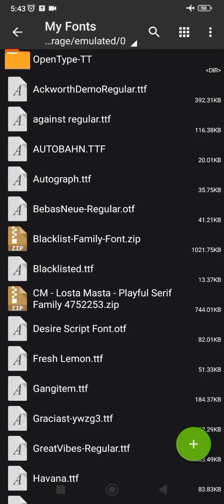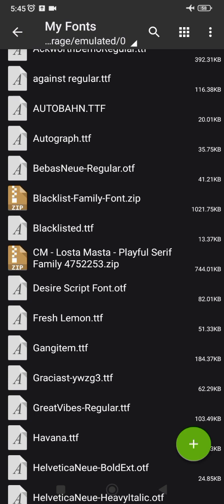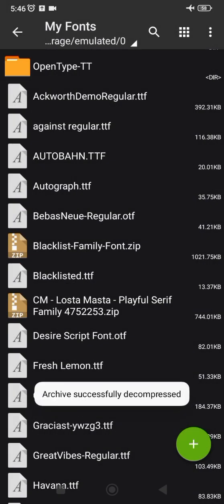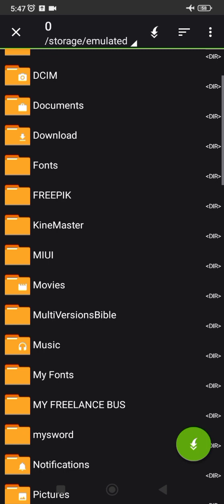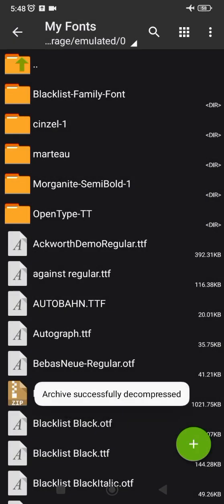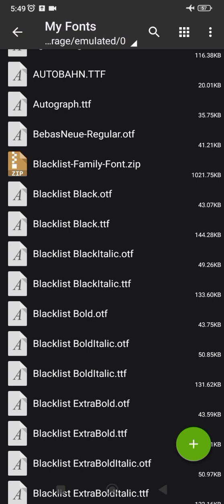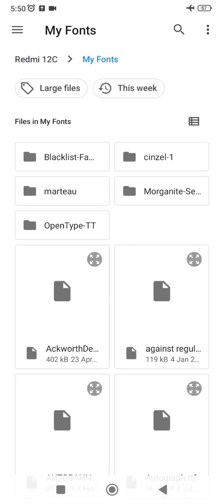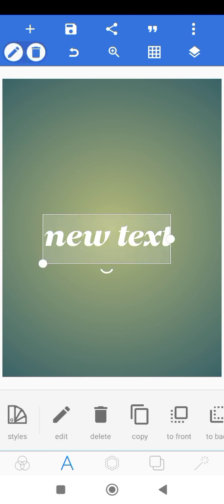Watch How to Add fonts for your Designs in Pixellab 💥 || ZARCHIVER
In today's tutorial, I'll be showing you how to add fonts in your Pixellab Application with the use of Zarchiver Application.